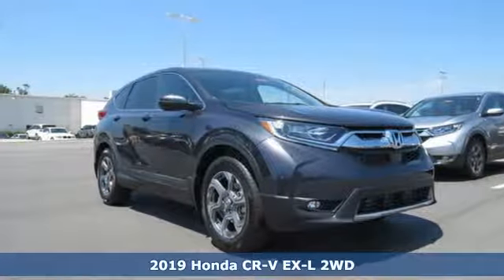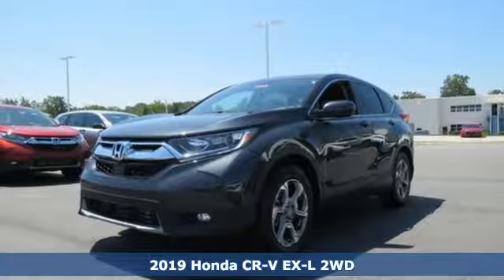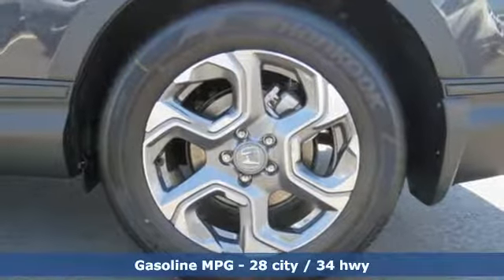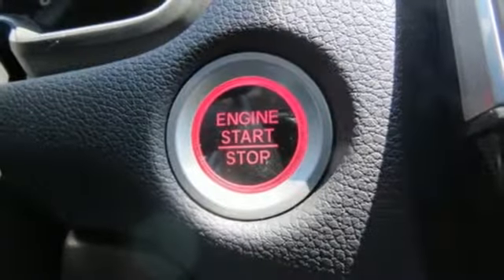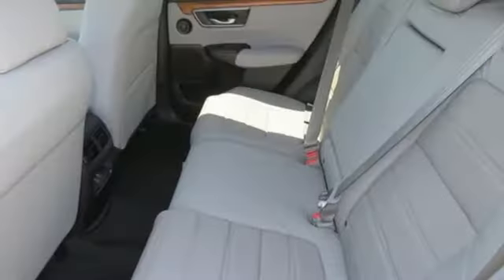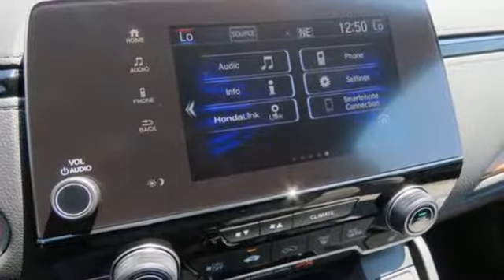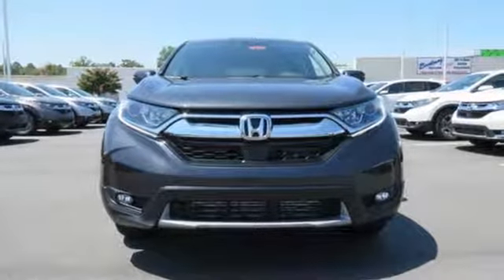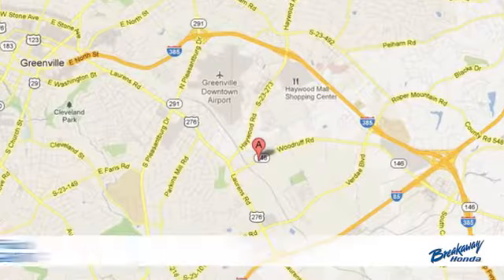New 2019 Honda CR-V Greenville SC Easley, SC #192335 - SOLD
Year: 2019
Make: Honda
Model: CR-V
Trim: EX-L
Engine: 1.5L I4 DOHC 16V
Transmission: CVT
Color: Gray
Interior: Gry Lth
Stock #: 192335
VIN: 5J6RW1H85KL006751
Gunmetal Metallic 2019 Honda CR-V EX-L FWD CVT 1.5L I4 DOHC 16VbrbrRecent Arrival! 28/34 City/Highway MPG

Address:
330 Woodruff Road